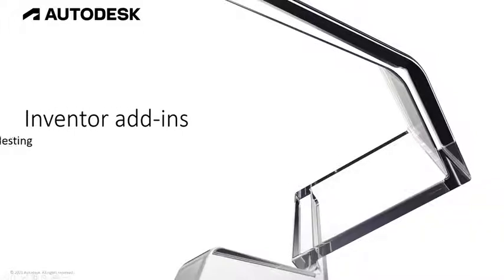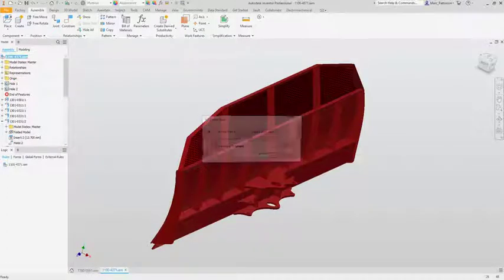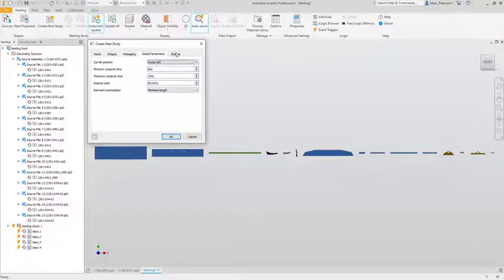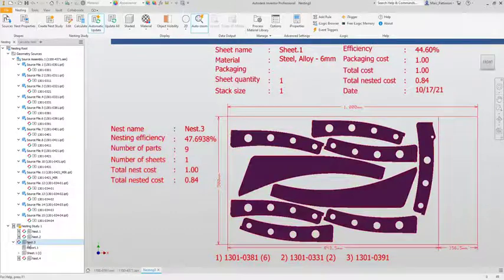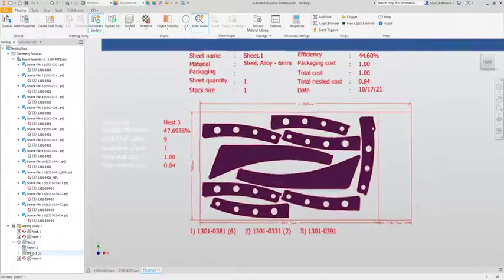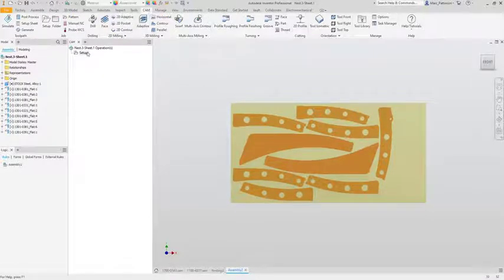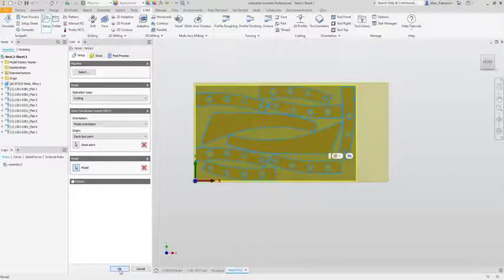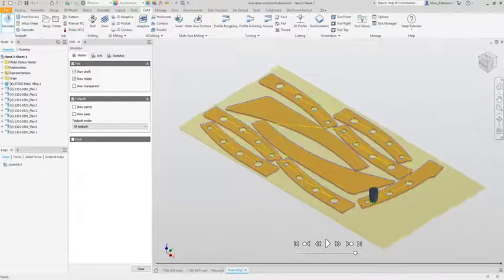Autodesk Inventor Addins - Nesting